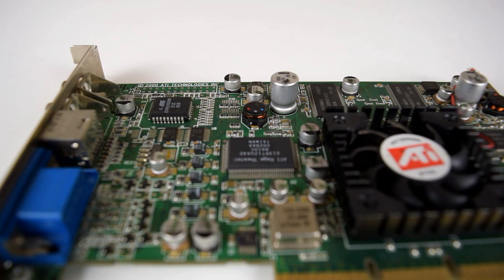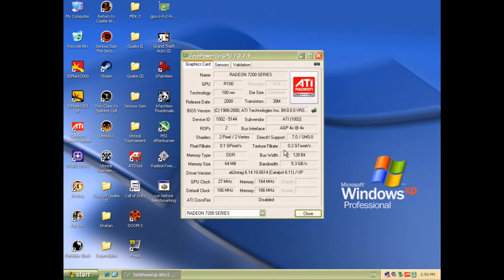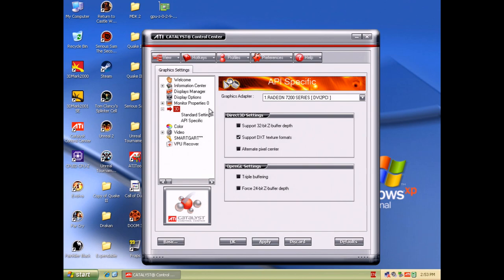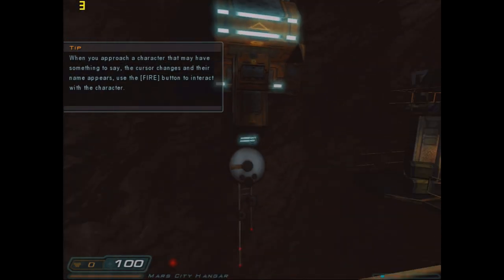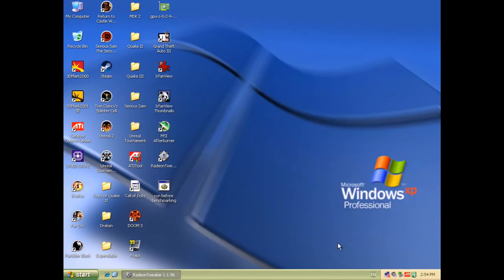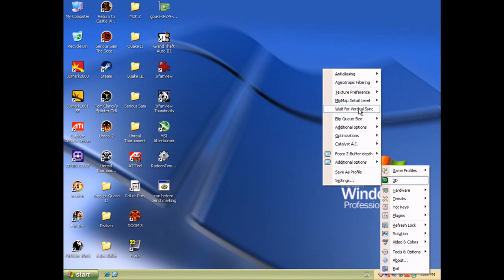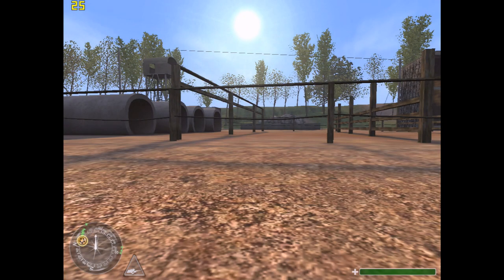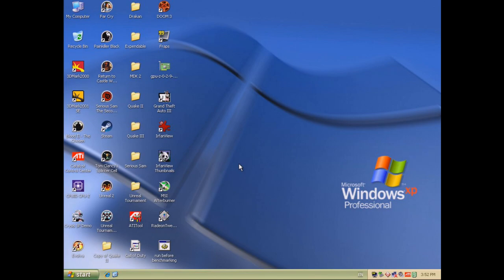Testing the very first ATI Radeon Graphics Card